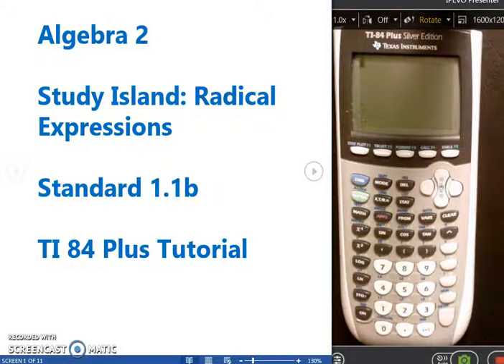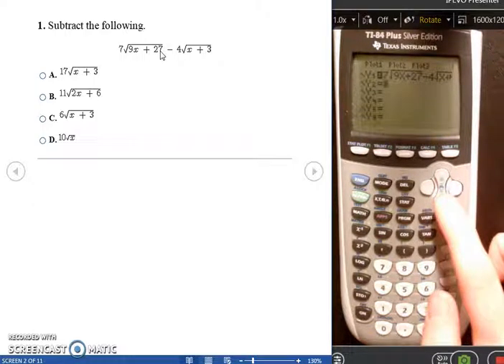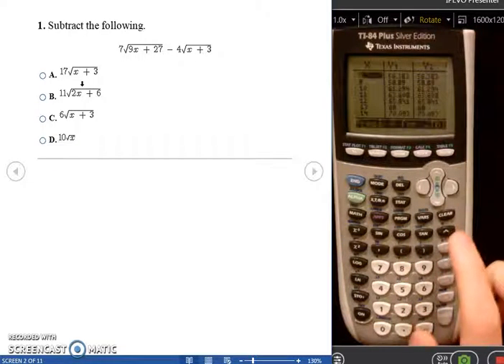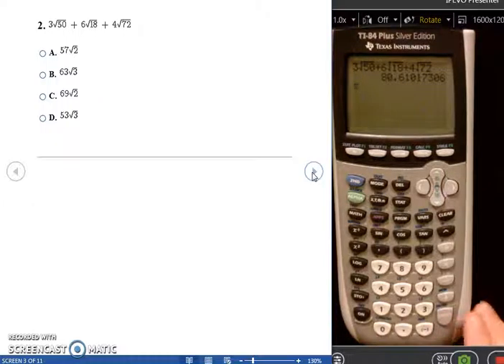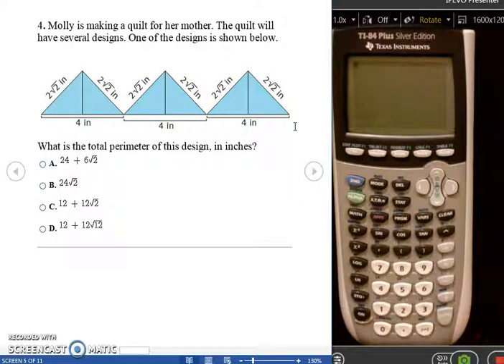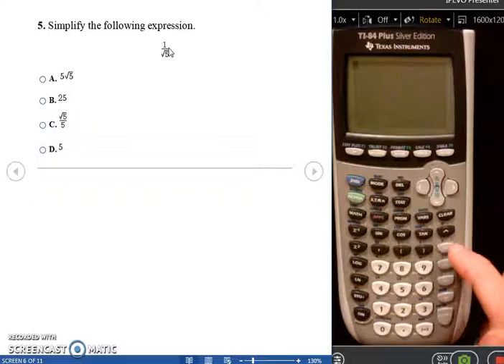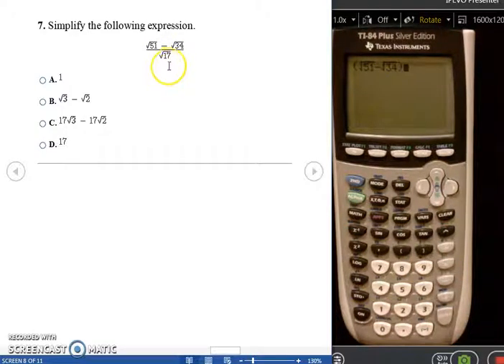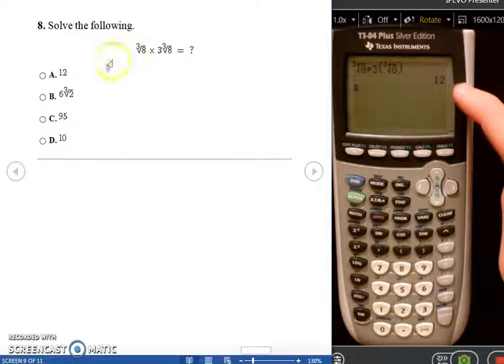Algebra 2 : TI 84 Plus Graphing Calculator Help : Radical Expressions